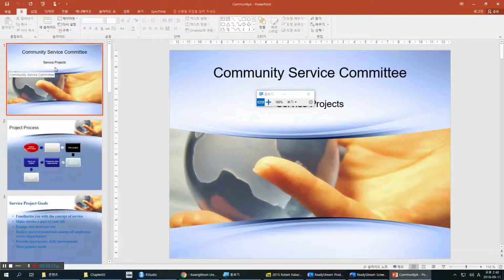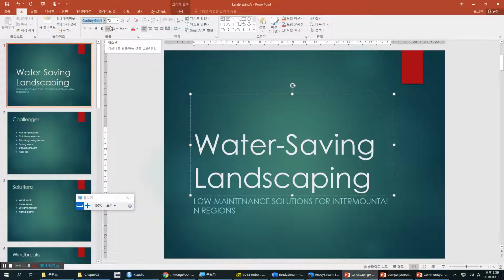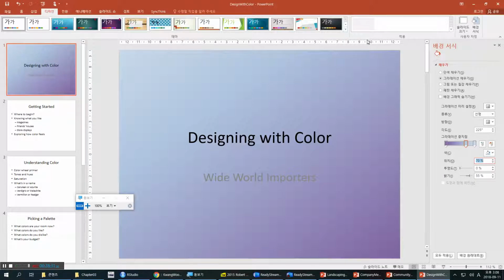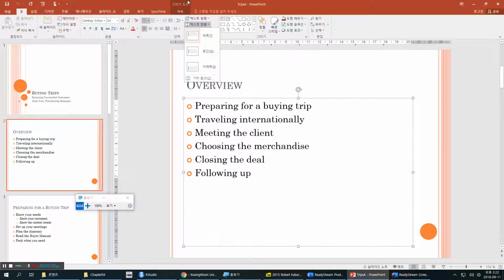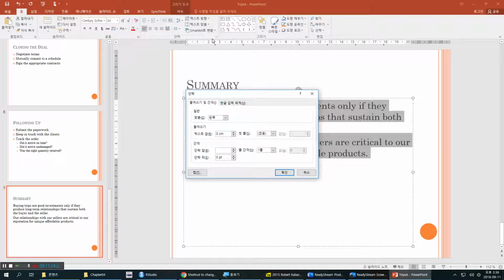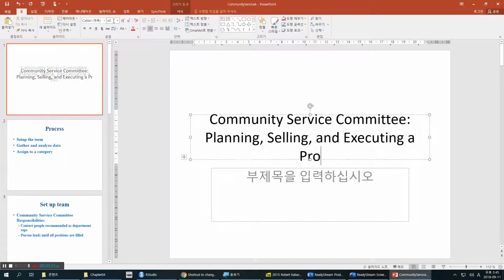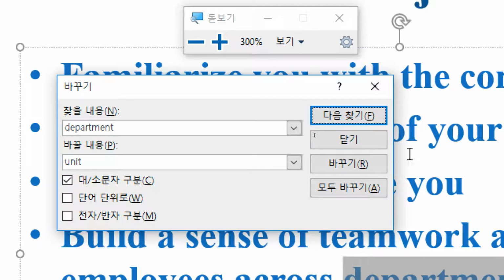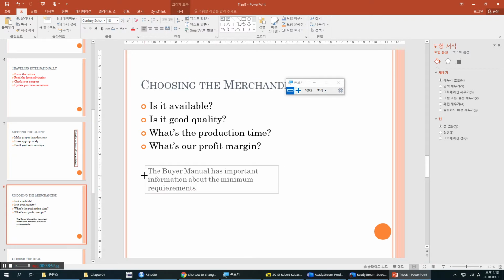Apps2Comp Week 03 p1